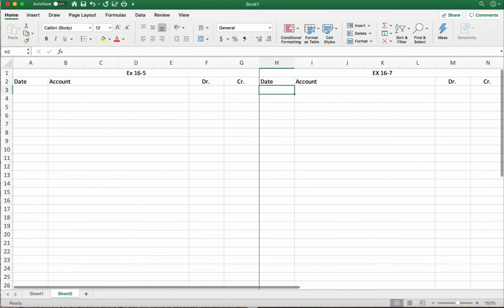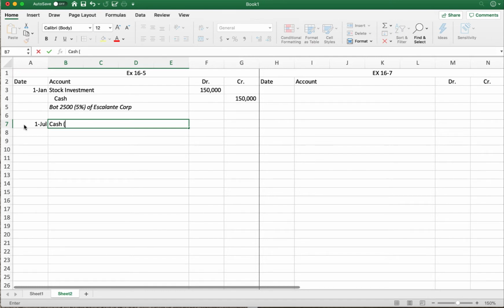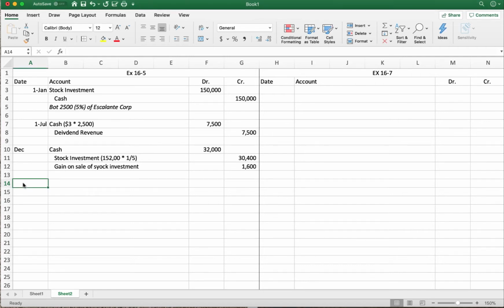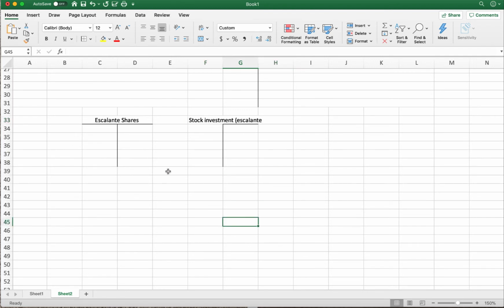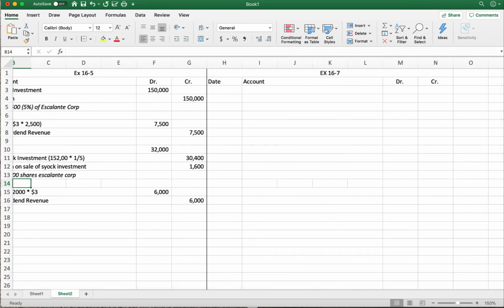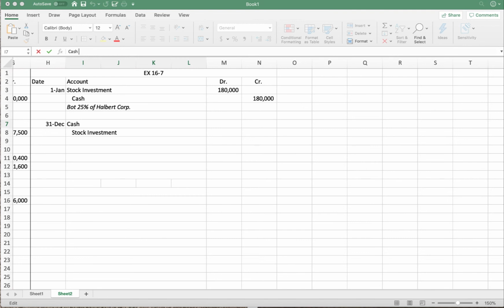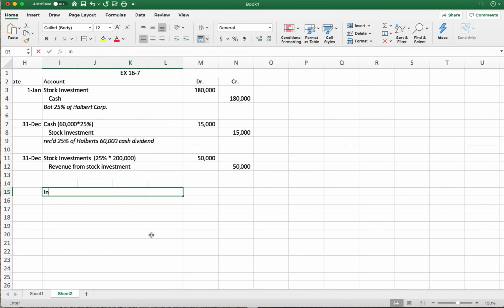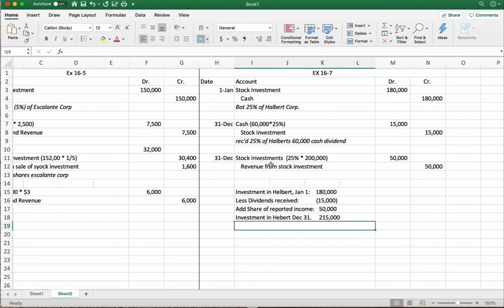Ch 16 Pt 4 Stock investment demo